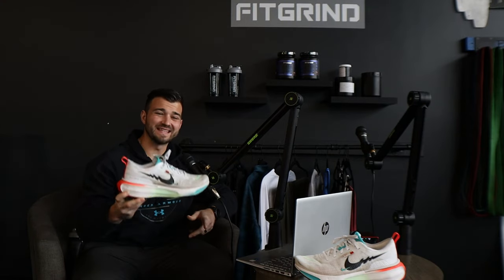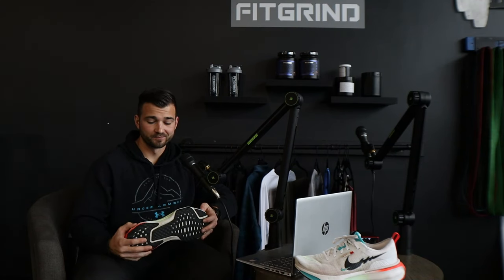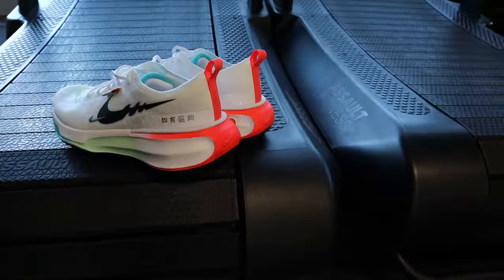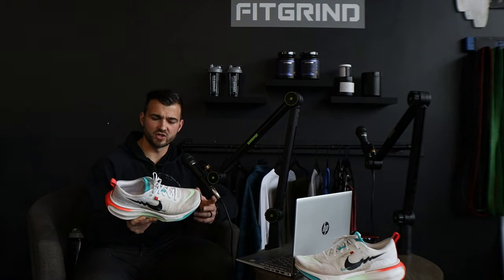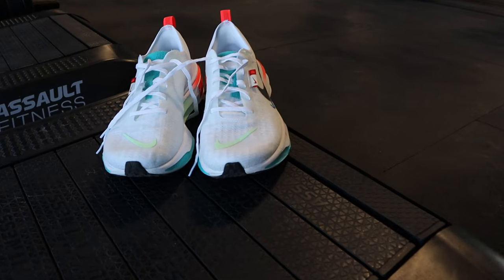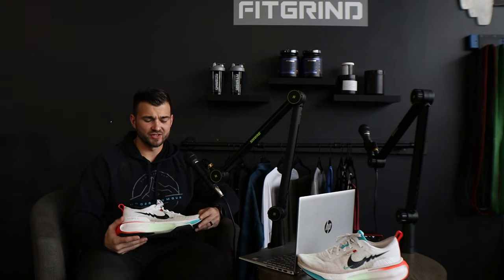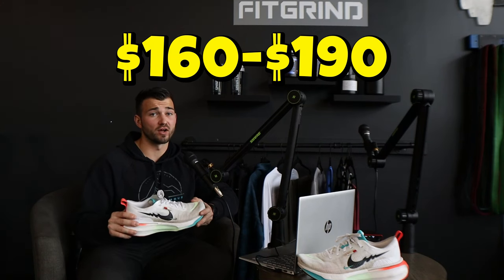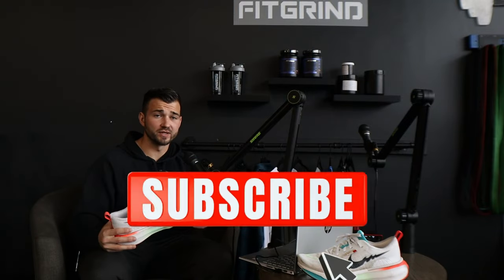Nike Invincible 3 Review: Are They a Good Running Shoe?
In this video I go through my full Nike invincible 3 review. I have ran 100 miles in these shoes and I wanted to give my review of the Nike invincible 3 running shoes. These running shoes from Nike have some good, some bad and today I give you my honest opinion and review of the Nike Invincible 3 Running shoes.